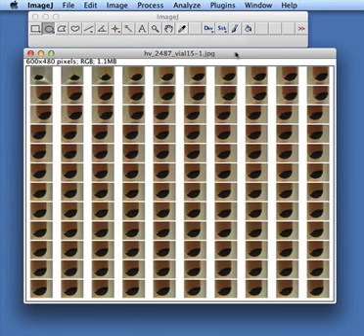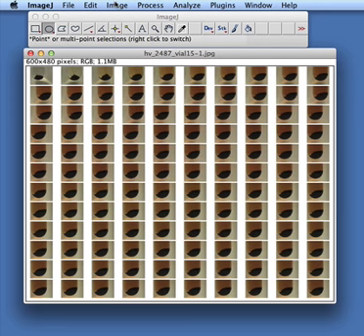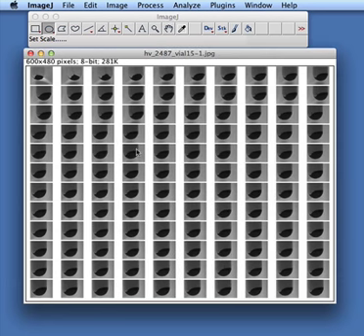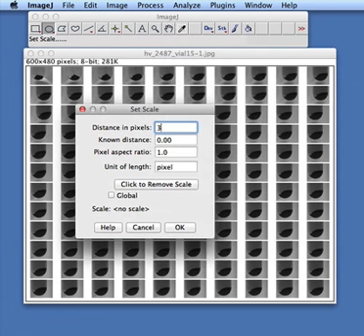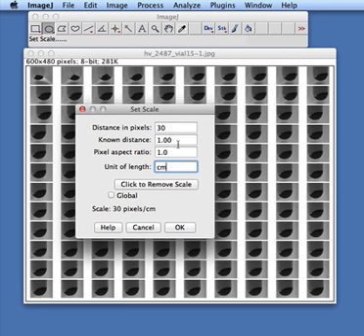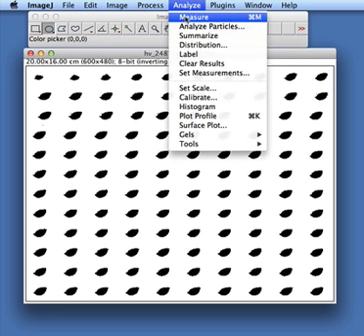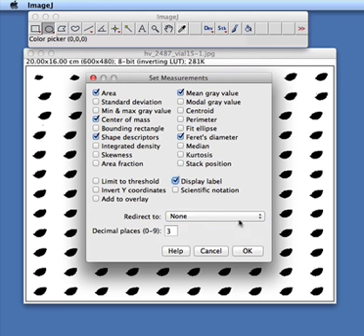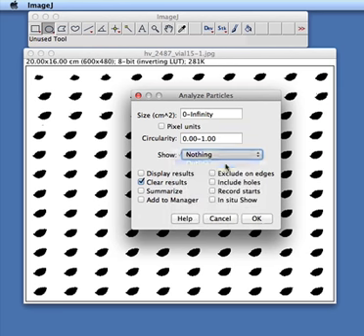imageJ new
Particle size distribution and particle shape by image analysis (ImageJ). This is an example of how to process and analyze an image. You will use a different image.